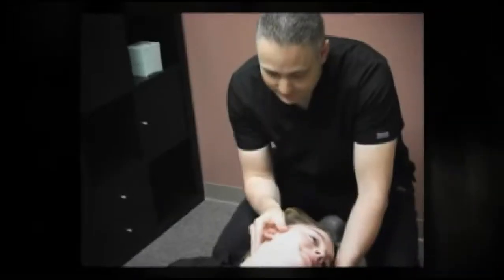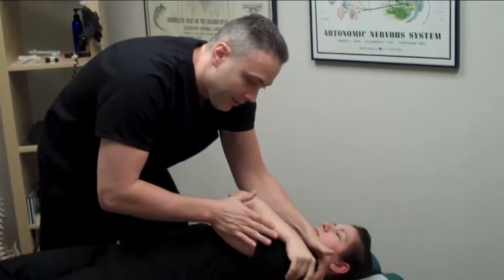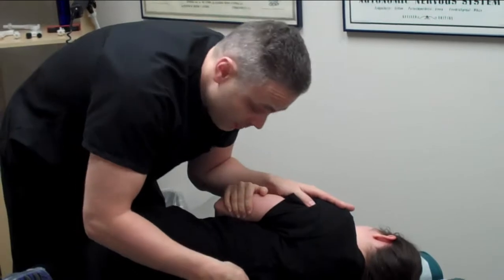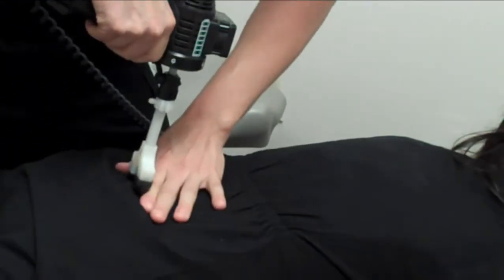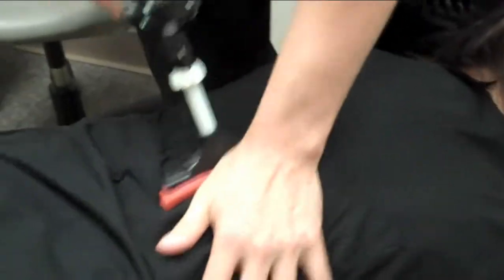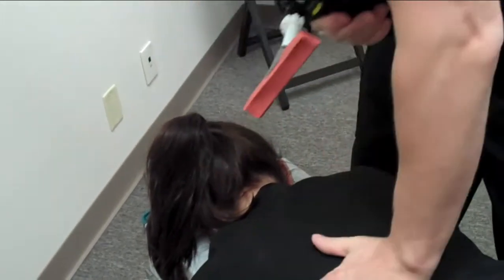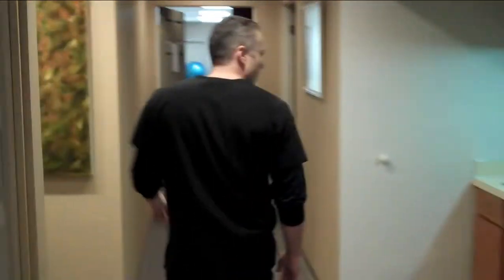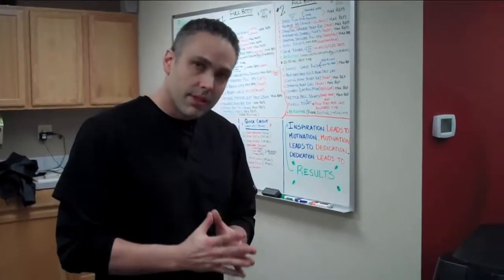Back Pain, Neck Pain & Headache Relief! Kirkland, Bellevue, Redmond Seattle Wa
Headaches? Migraines? Seattle Doctor Owens shows how he treats shoulder pain, neck pain, back pain in his Seattle Bellevue Chiropractor Office located in Seattle Bellevue area right off 405/520 freeway. Bellevue Chiropractor Dr. Owens serving the Eastside for 15 years. Bellevue Chiropractor office located at 13400 NE 20th St Suite 2, Bellevue Wa 98005. Seattle Chiropractor : Seattle Chiropractic : Bellevue Chiropractor : Kirkland Chiropractor : Redmond Chiropractors : Open MTWF and Saturdays. Conveniently located near Kirkland, Bellevue, Seattle, Redmond, Bothell, Juanita, Medina, yarrow point, Clyde Hill and other areas. Off 405/520 freeways. Bellevue Chiropractor Dr. Owens in practice for 15 years in Bellevue Washington. Friendly a to b staff. Friendly and Gentle Chiropractor serving the Eastside for 15 years. Experienced Chiropractor Chiropractic office. Friendliest office and staff in Seattle Area. Friendliest doctor office experience on the eastside guaranteed. is our website. 13400 NE 20th St Suite 2, Bellevue Wa 98005